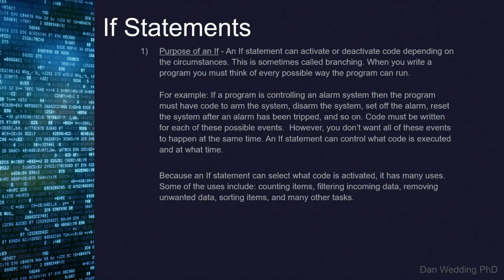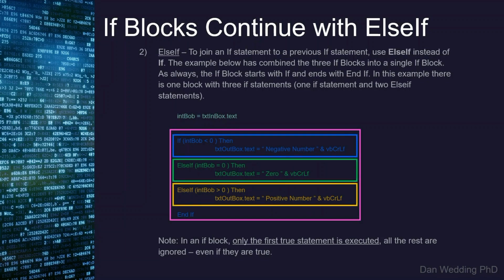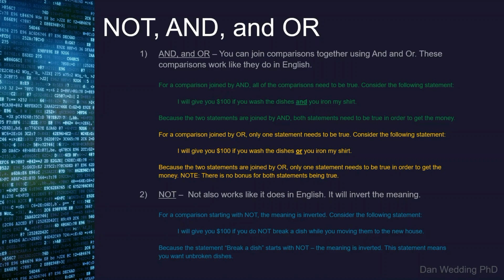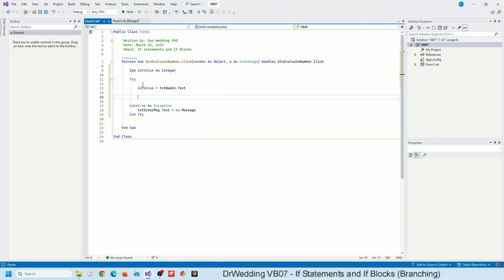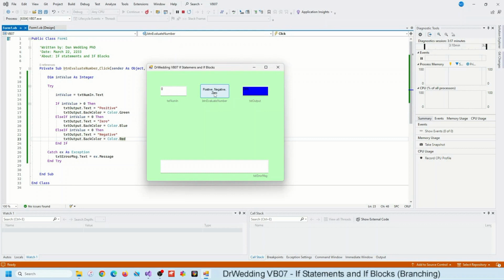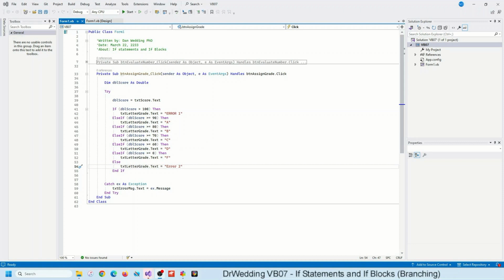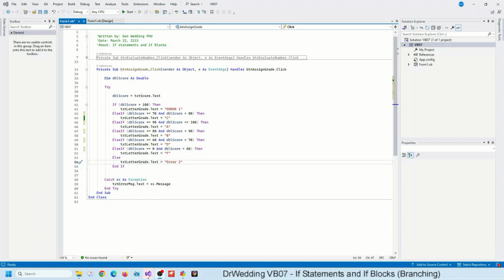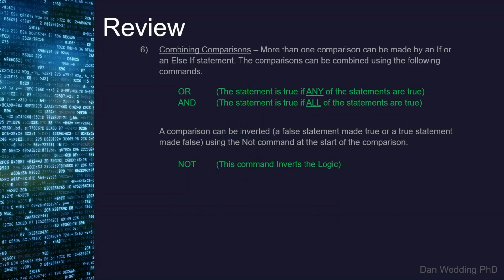DrWedding VB07 Visual Basic: If statements and If blocks (Also called Branching)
INDEX BELOW: Jump to 8:11 to skip the PowerPoint Introduction. This video covers if statements and if blocks (If / ElseIf / Else / End If). This is easy and will help you make your programs much more powerful. This video is a lot easier and has a lot less information than the last one. Sorry for VB06 - but it was unavoidable.

0:00 PowerPoint - Introduction
0:10 PowerPoint - If statements (Branching)
2:27 PowerPoint - The difference between an If Block and and and If Statement
4:00 PowerPoint - Comparisons (Equal, not Equal, Greater Than, Less Than, ect)
5:13 PowerPoint - NOT OR AND
8:05 Demonstration - Setting up the form
9:17 Demonstration - Example 1, An If block (with 3 if statements)
13:23 Demonstration - Example 2, An If block to assign letter grades
18:00 Demonstration - Example 3, An If block using AND and OR
20:30 PowerPoint - Review
22:22 Like / Subscribe / Comment / Disclaimer / Link to next video